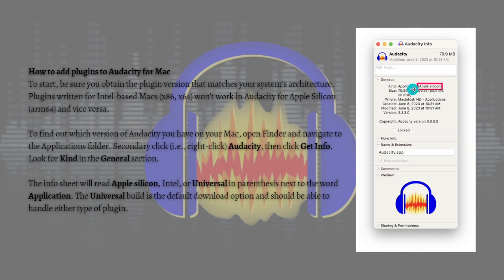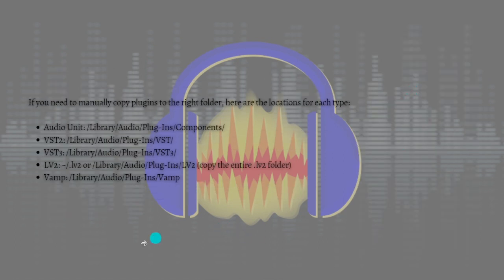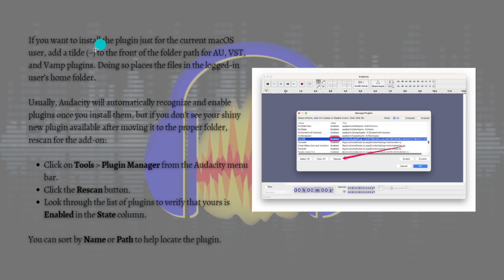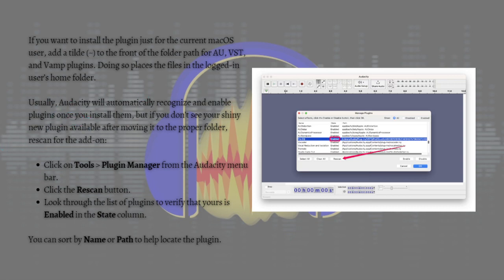How To Install Audacity Plugins (2024 Guide)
Learn How To Install Audacity Plugins. This video will show you how to install plugins on audacity. If you're wondering how to install audacity plugins this is for you.